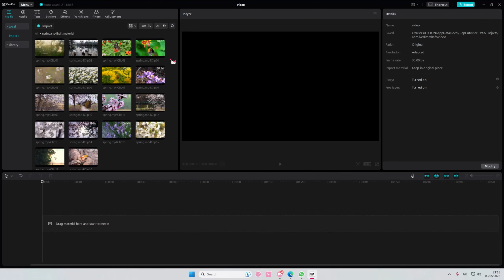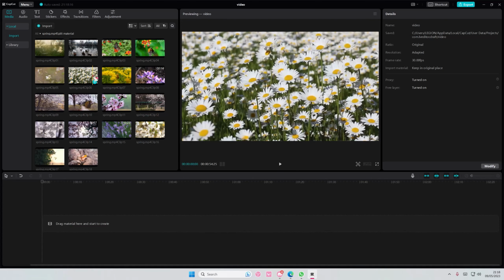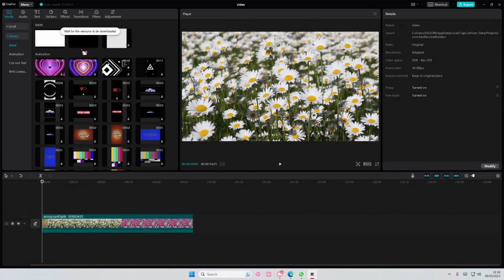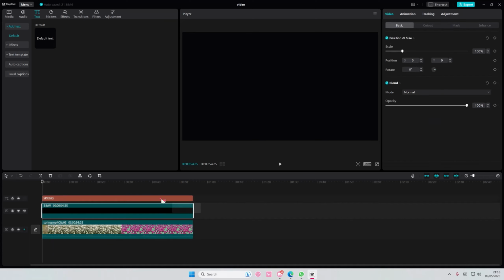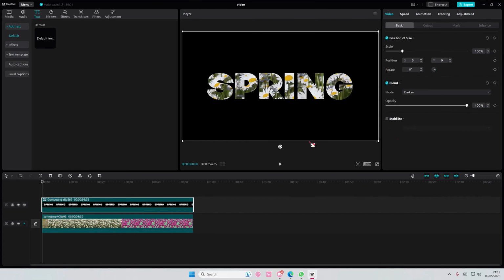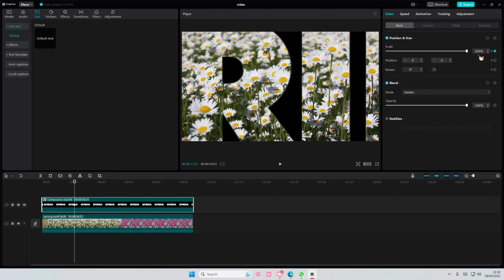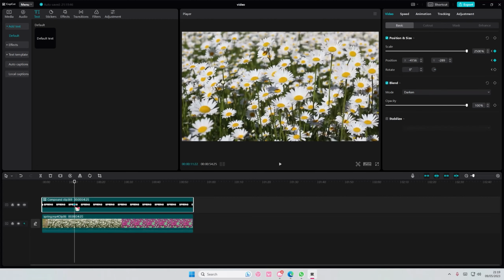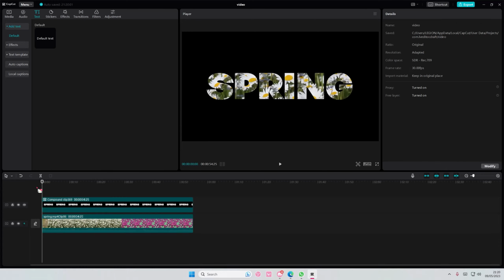How You Can Easily Create This Zoom In Text Video Transition For Your Edits On CapCut PC?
Create this video transition on CapCut PC by watching this tutorial.